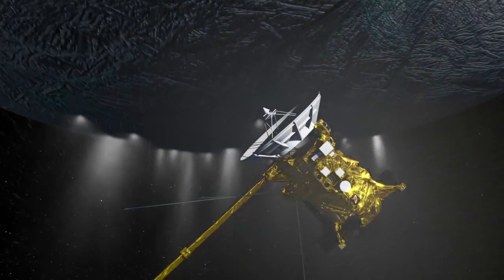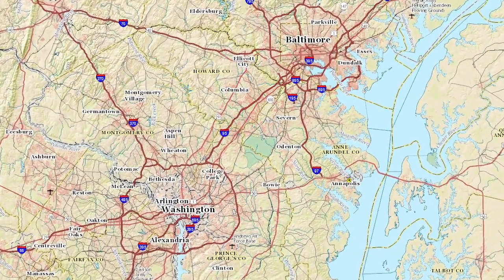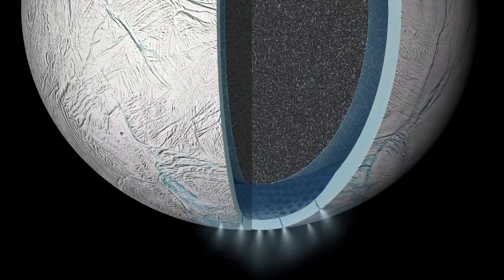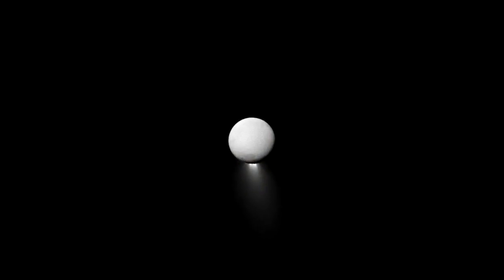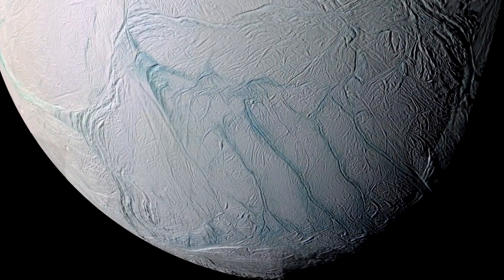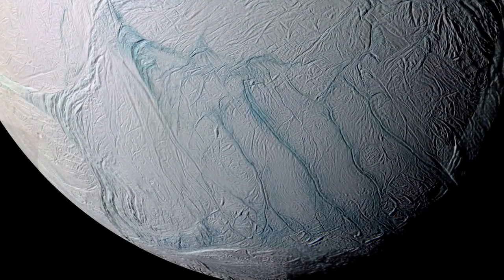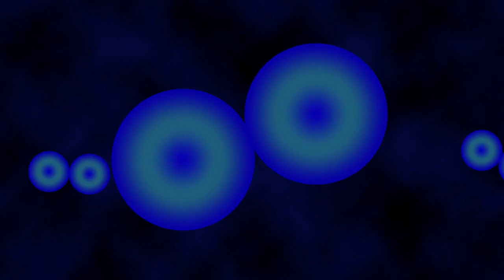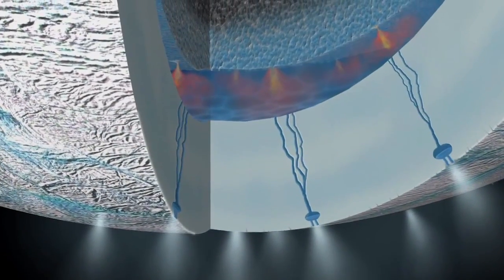Sniffing Enceladus’ Spray - Spacecraft To Fly 30 Miles From Saturn Moon | Video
On Oct. 28th, 2015, NASA's Cassini spacecraft will zoom past in excess of 19,000 mph, sampling the water plume emanating from its south pole. The instrumentation will be looking for signs of habitability on the icy world. -- Full Story

Credit: NASA/JPL-Caltech